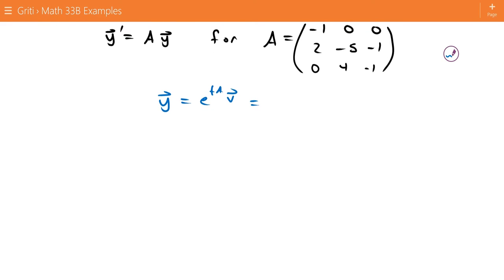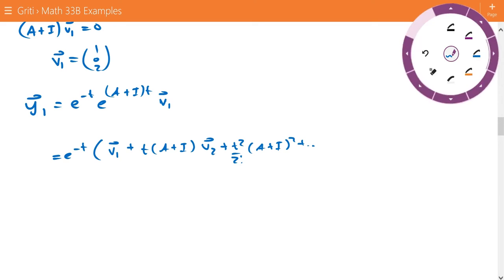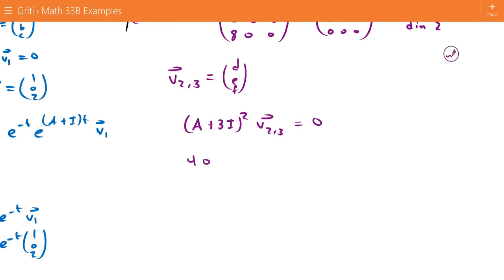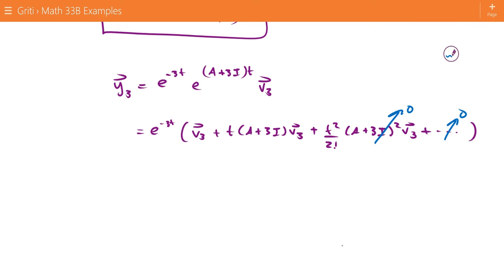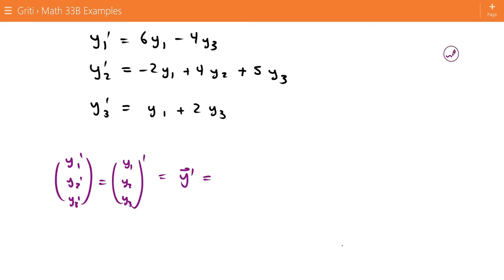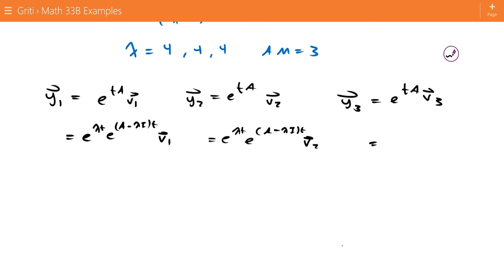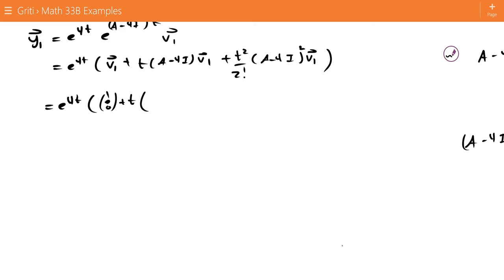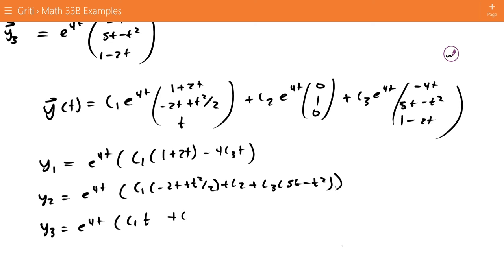Exponential of a Matrix Example 3 | Differential Equations | Griti